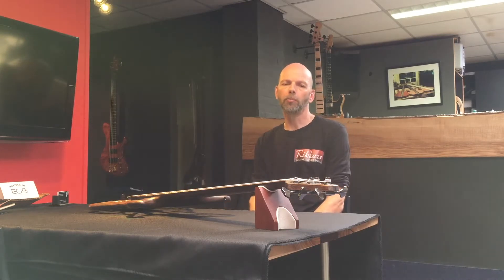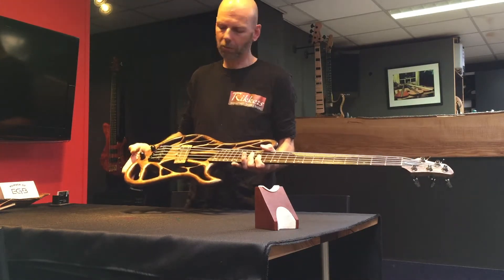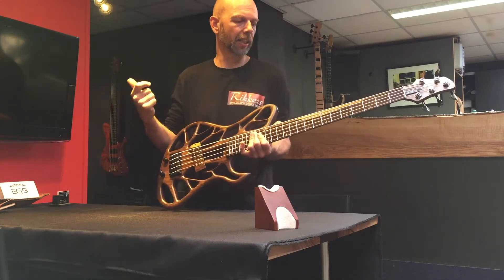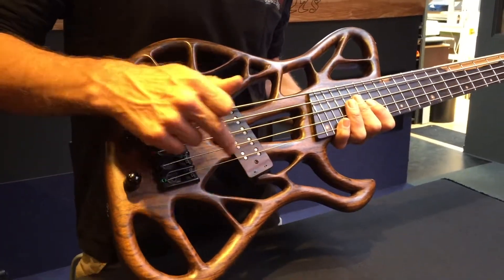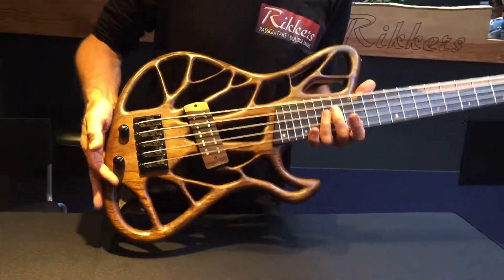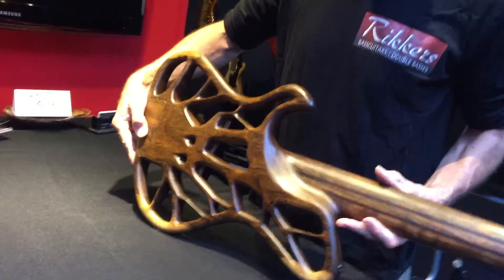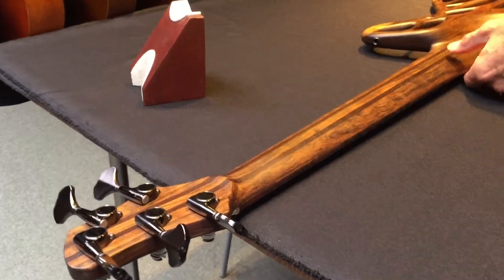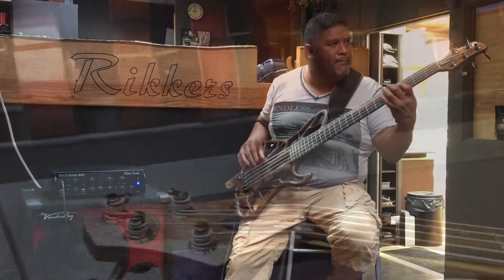Introducing the Dark Treeline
Ferdinand introduces the wonderful Dark Treeline 5-string bass guitar in this video together with Bass Player Henry Sopacua.